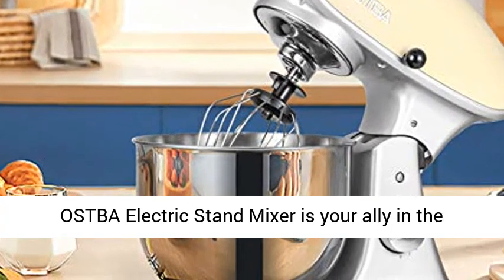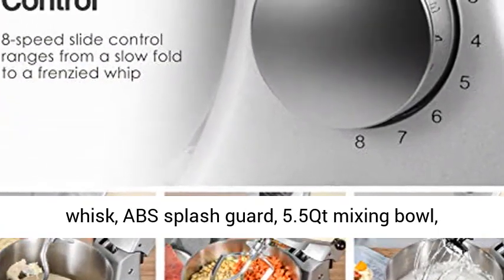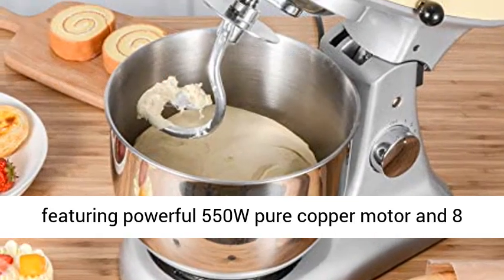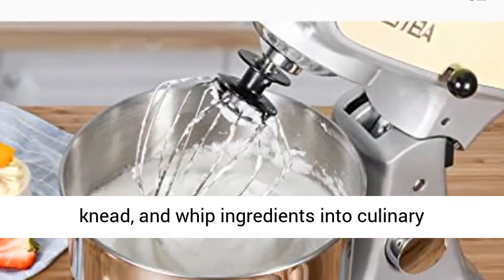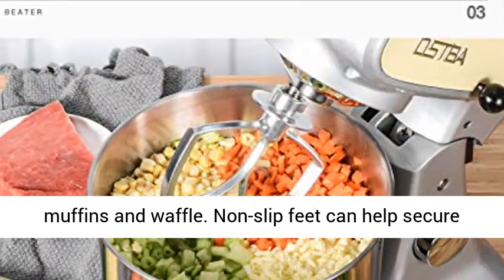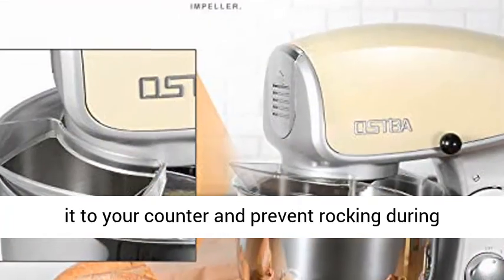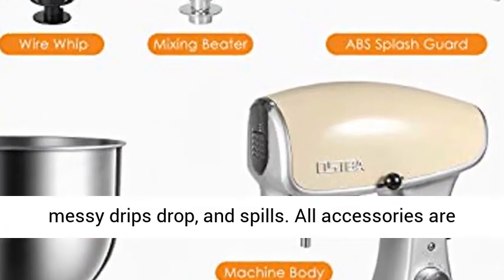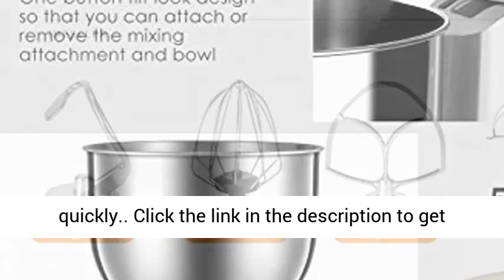Die-Cast Stand Mixer, 8 Speeds 600W OSTBA Food Stand Mixer, 5.5Qt Tilt-Head Kitchen Mixer Dishwasher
☑️ Review

POWERFUL& PROFESSIONAL: The OSTBA Stand mixer is professional as your perfect kitchen alley for kneading, frosting, meringue, creamy dressings, baked goods and more. Features a 600W pure copper motor but low noise≤ 72dB, you’ll have more time to enjoy baking but not doing!

VARIOUS SPEEDS& ROOMY: 8 speeds for precision mixing. Planetary operation rotates effortlessly to knead bread and pizza dough, making cakes, cookies, waffles, pastry, muffins, and more. 5.5Qt largest capacity food processor can meet the different needs of families, parties and gatherings.

All-Metal Construction: The kitchen mixer comes with aluminum body, all-metal accessories and gears to ensure durable. The Compact design (13.97 x 8.74 x 14.8 inches) is incredibly easy to store, and significantly less space-intensive as other options.

CONVENIENT: Classic Tilt-back head allows easy access to the mixing bowl or attachments and add ingredients. And the mixing shield can to prevent splatters and messes! Thanks to its 8.7kg weight and 4 non-slip feet, remains stable even at high speed without slipping.

Attachments: OSTBA Kitchen Electric Mixer includes stainless steel mixing bowl (Dishwasher Safe!), dough hook, whisk, paddle, splash guard, user manual (all non-electric parts are dishwasher safe), 24h/ 7days customers service.